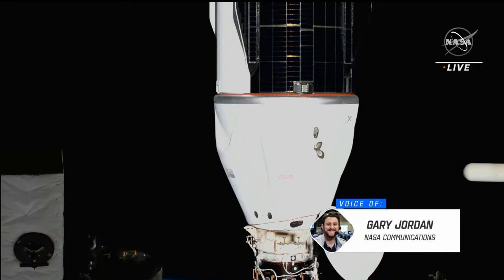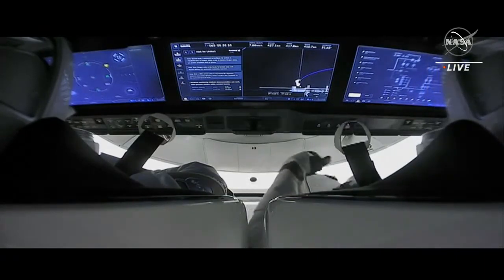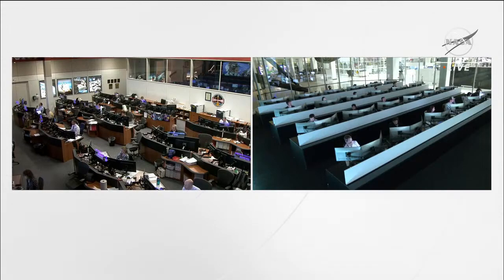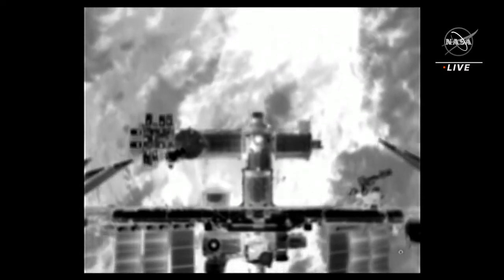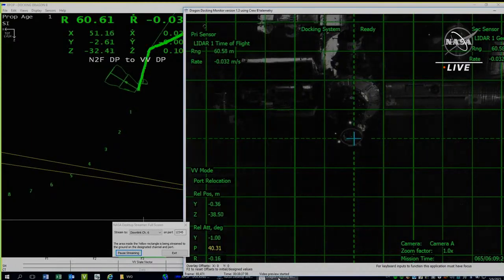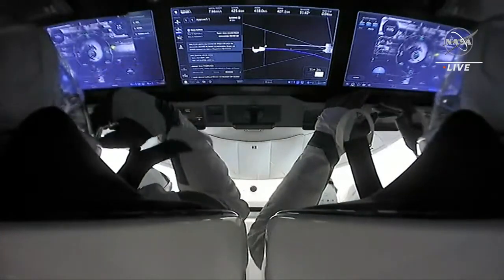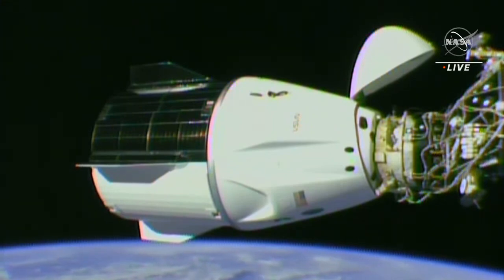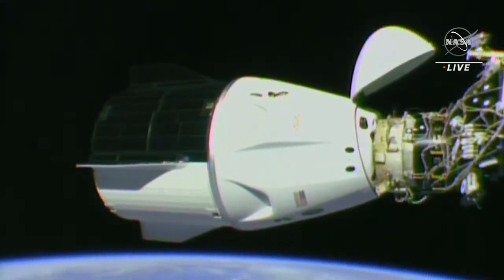Astronauts Relocate Spacecraft Outside the Space Station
Astronauts Relocate Dragon Spacecraft Outside the Space Station, (Official NASA Broadcast)
Watch as the four members of NASA's SpaceX Crew-6 mission move their Dragon Endeavour spacecraft between docking ports on the International Space Station. Aboard are:

• NASA astronauts Steve Bowen and Woody Hoburg
• UAE astronaut Sultan Alneyadi
• Roscosmos cosmonaut Andrey Fedyaev

The crew will undock from the space-facing port of the station's Harmony module at 7:10 a.m ET (1110 AM UTC), then dock at the station's forward Harmony port at 7:53 a.m. ET (1153 UTC). Endeavour is relocating to make room for SpaceX's 28th cargo resupply mission, currently scheduled to arrive in June.

For live updates and other news from the station, visit our ISS blog

Credit: NASA